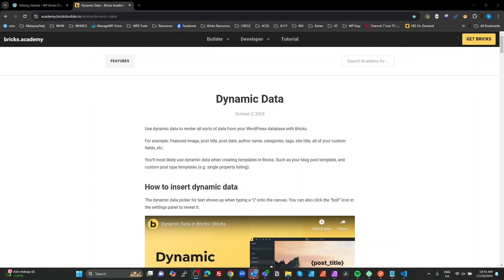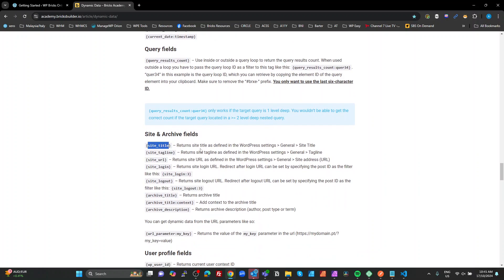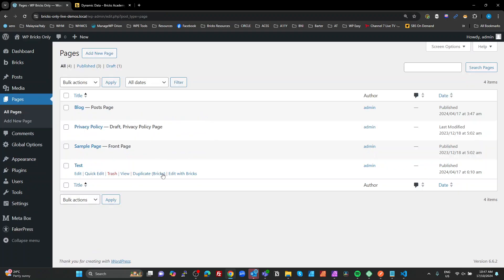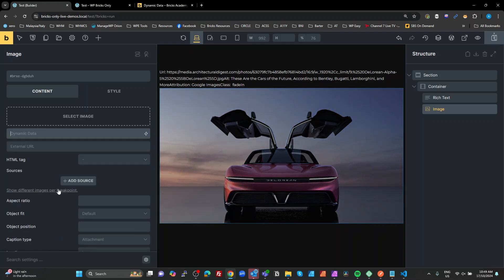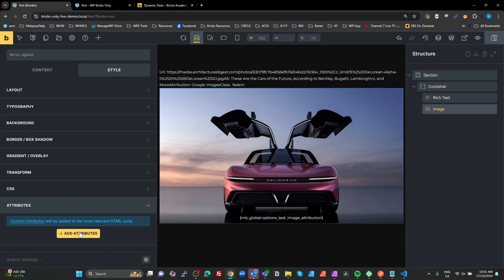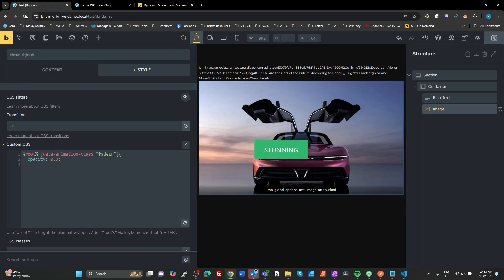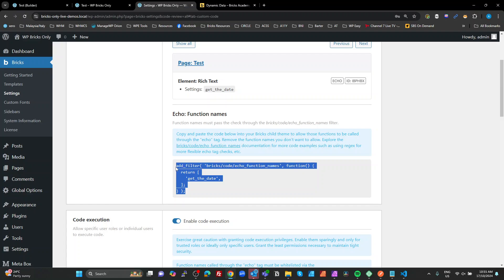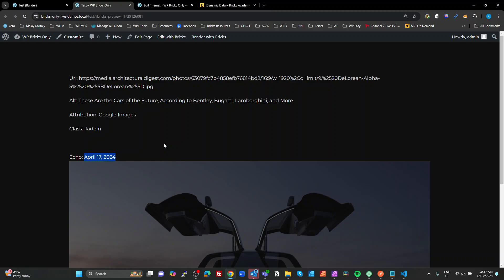Bricks Builder Dynamic Data tokens for newbies.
Dynamic Data in Bricks builder is by far my favourite feature.
When you are new to Bricks, coming from other pages builders that do not have Dynamic Data, this can be confusing.

Once you see the power of tokens, it will unlock unlimited possibilities.

This video covers most of the basics of using Bricks Dynamic Data tokens.